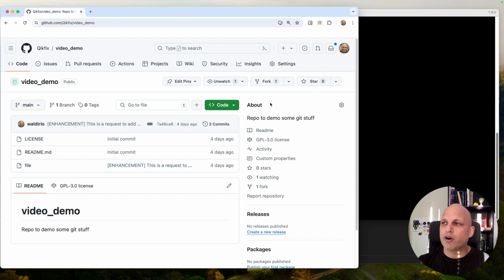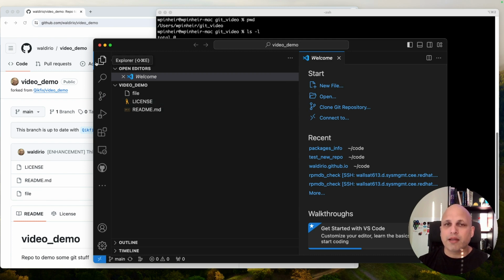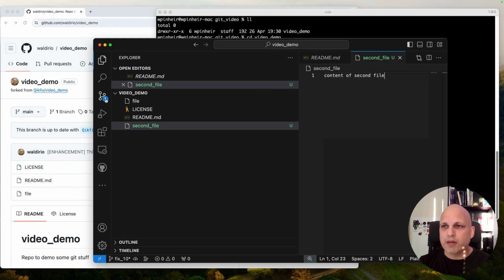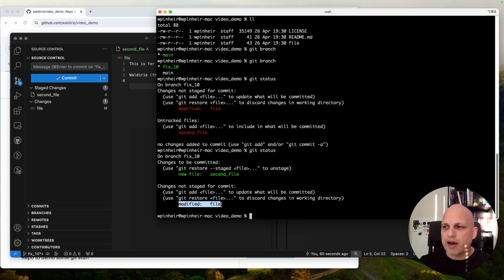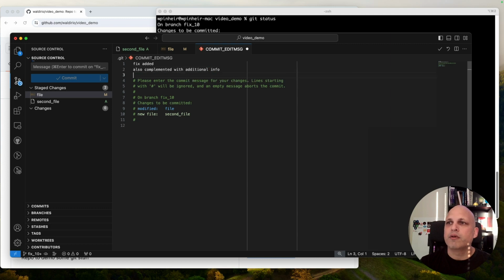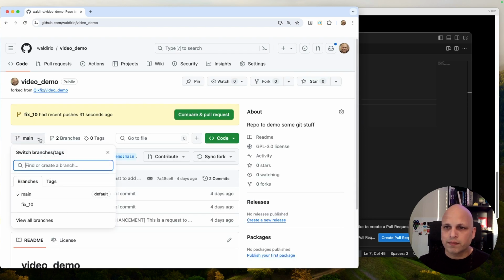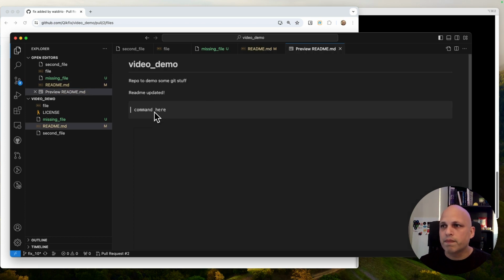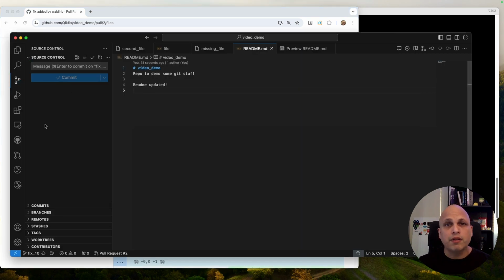How to Use Git via VSCode Like a Pro!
Git via VSCode, Simple & Easy

*Chapters*
0:00 - Intro
0:16 - Project that will be cloned
0:43 - Forking the Upstream repo to your Fork
1:10 - VSCode basic information
1:23 - VSCode Source Control
1:42 - Clone Repository
2:44 - Cloned Repository and some local information
3:16 - Managing the branches via VSCode
5:19 - All the changes on the local git repo, managed by VSCode
6:46 - Adding the files to git via VSCode
9:00 - Commiting via VSCode
10:50 - Pushing via VSCode
10:23 - PR (via github, but you can also do it via VSCode)
13:28 - Adding some additional info after the PR
14:23 - Bonus, how to preview your MarkDown file in VSCode
17:12 - Closing